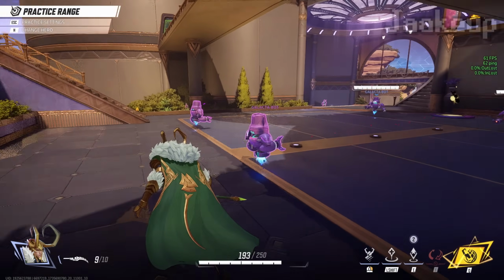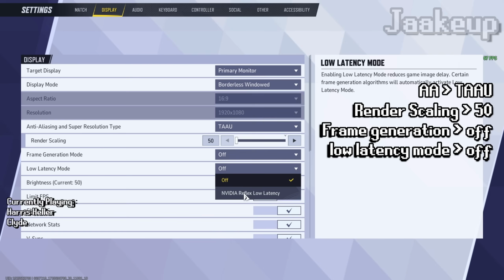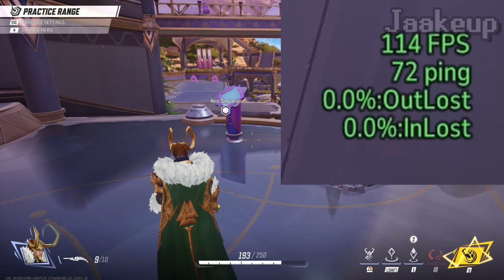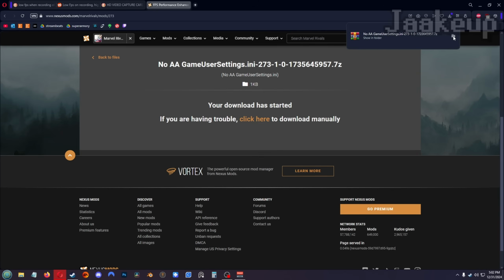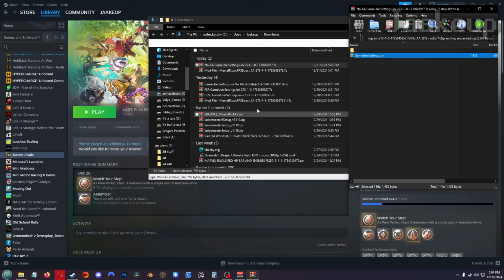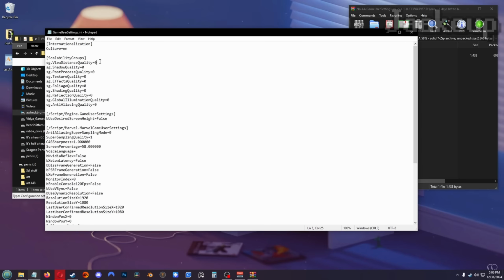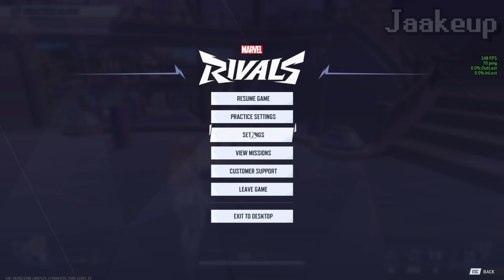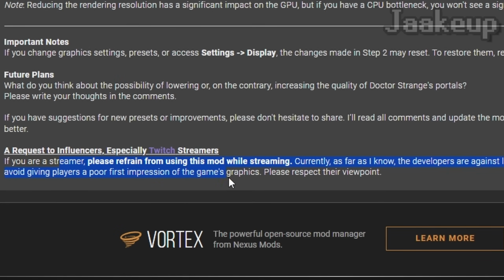BOOST Your FPS in Marvel Rivals!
Today I'm going over how to boost your performance in Marvel Rivals. Marvel Rivals is by far the most poorly optimized game I've played in at least the past decade. The most up to date graphics card can't even run this game at a consistent 120fps. So here's how to make it run like an actual game not what the lazy devs "want it to look like". Bologna.
^^ The modder added a potato fps.PAK file so if you want evenmore fps, try that out ^^

All the music I used is from Harris Heller on Stream Beats

00:00 intro
01:05 First Settings
04:18 mod download (Link in Desc.)
06:15 FPS.PAK File location
07:11 gameusersettings.ini file location
08:55 viewing the gameusersettings file
10:00 ALL THE FRAMES
12:17 Rage against lazy devs and their pathetic viewpoint
13:13 performance on MAX graphics cards
13:47 outro